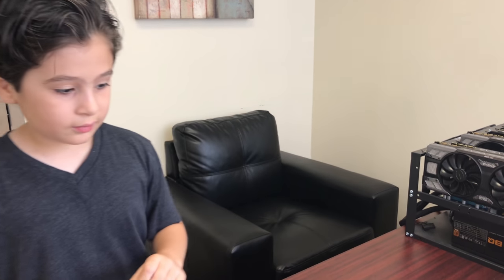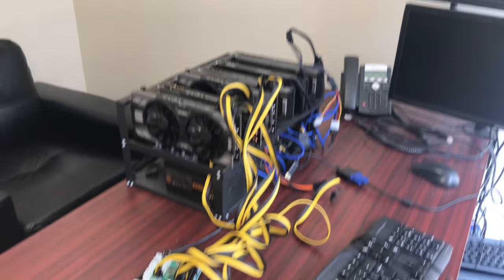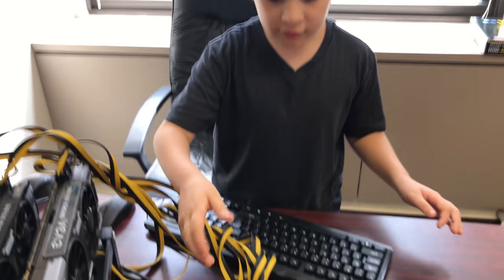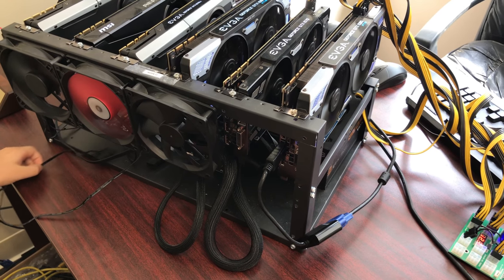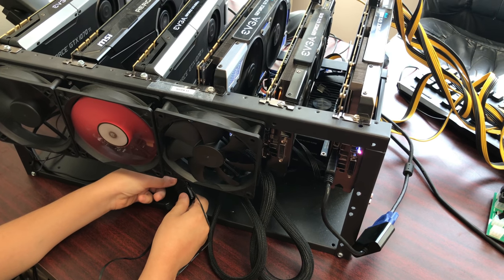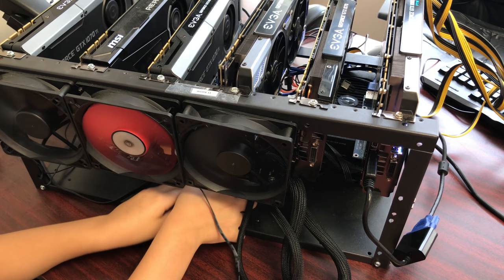WHAT IS IN A BITCOIN GPU MINING COMPUTER?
Devin Computer Channel.  Teaching kids how to build computers.